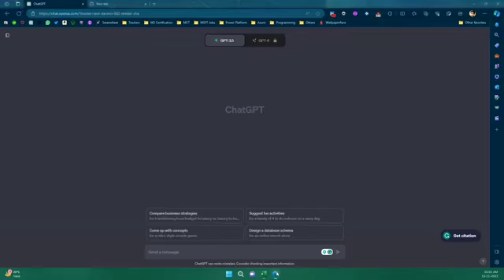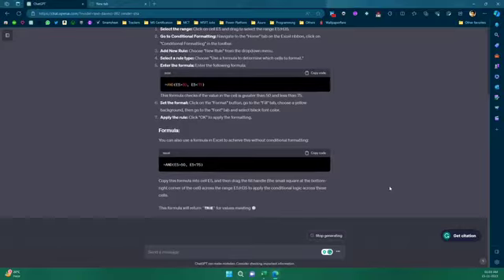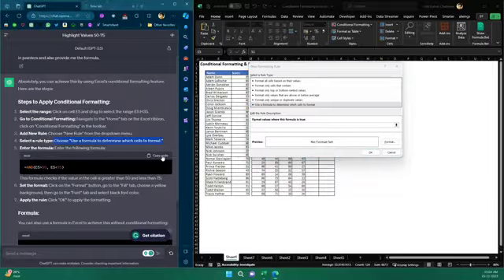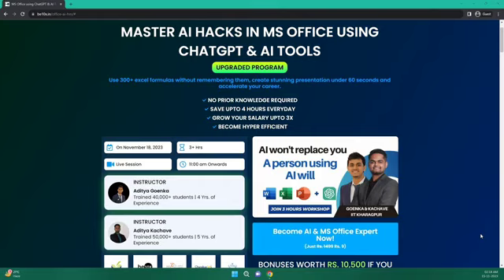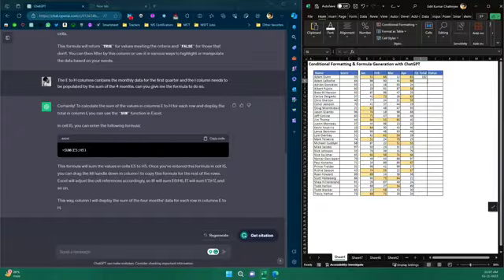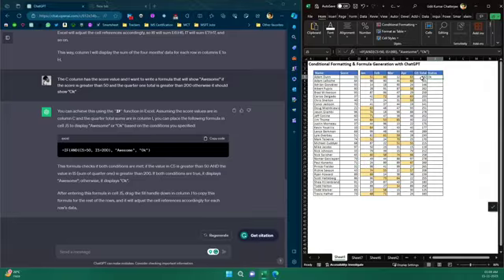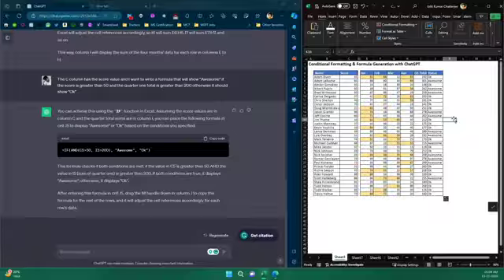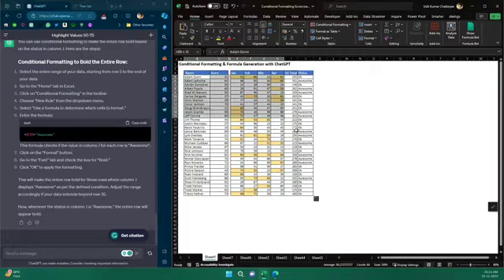AI in Excel: Master Conditional Formatting & Formula Tips | ChatGPT for Data Analysis | Be10x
Unlock the full potential of Excel with AI-powered mastery! 🚀 In this video, we’ll dive into Pro Conditional Formatting techniques and advanced formula tips that will transform the way you work with data. With the help of ChatGPT for data analysis, you’ll learn how to automate tasks, spot trends, and make smarter decisions faster.

🔑 What you’ll learn:

Advanced Conditional Formatting tricks to highlight key insights

Formula tips to simplify complex calculations

How ChatGPT can assist in Excel data analysis

Productivity hacks to save time and boost efficiency

👉 Perfect for professionals, students, and analysts who want to Be10x more effective in Excel.